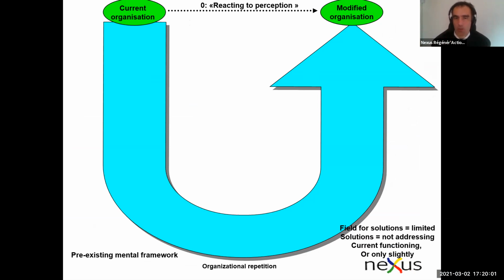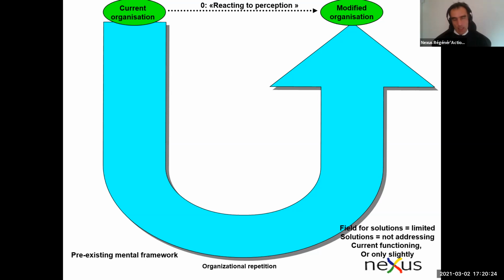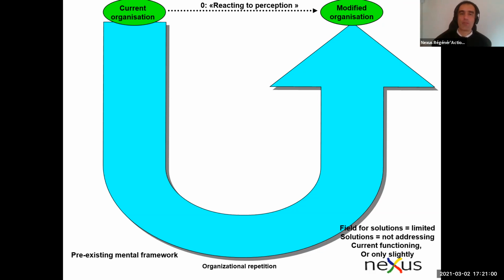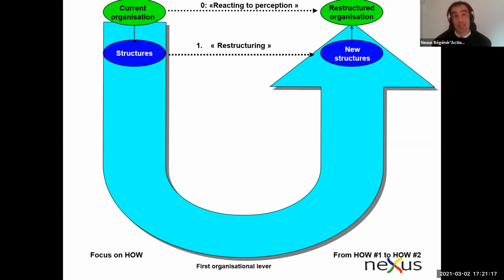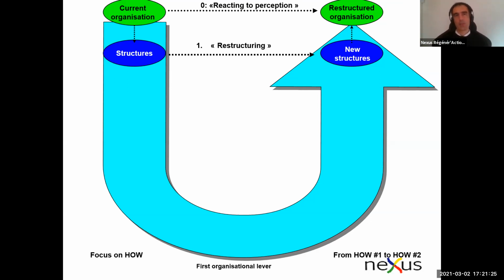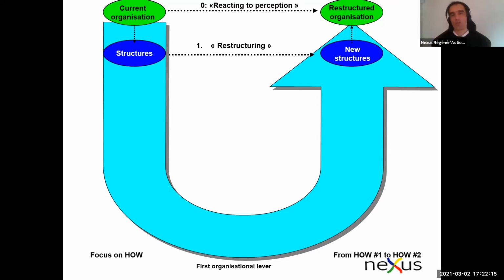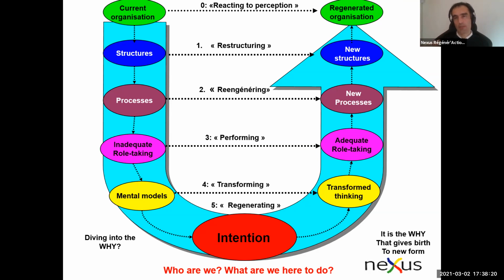Theory U: levels of response for organisational change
In this video, I adapt Otto Scharmer's approach to the 5 levels of organisational response to change, by adding a 6th one: role-taking.